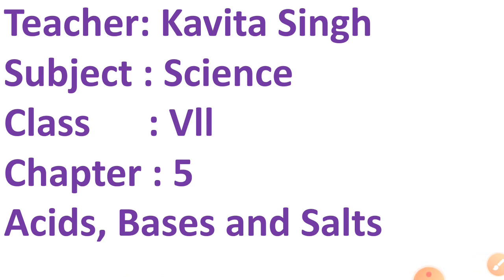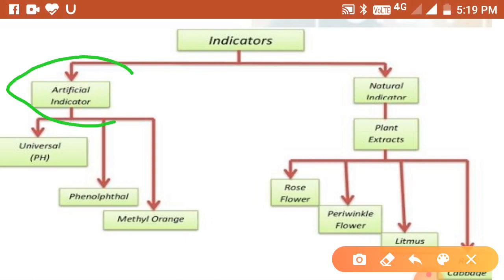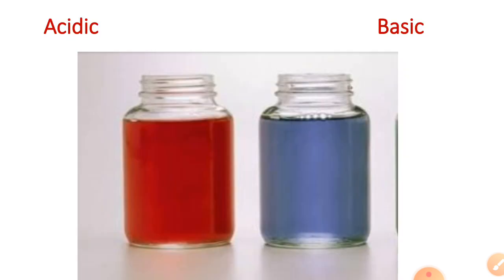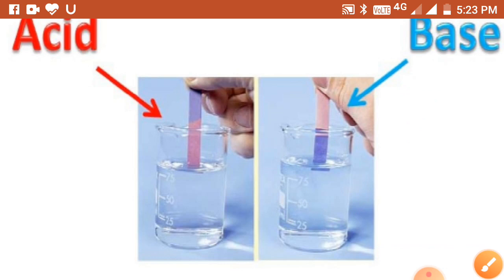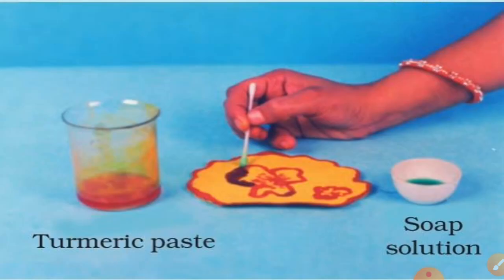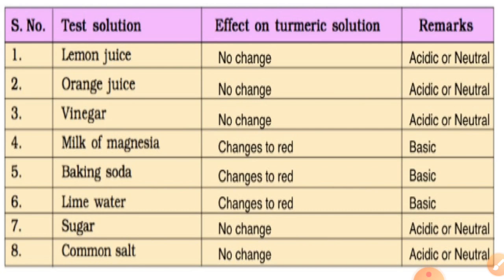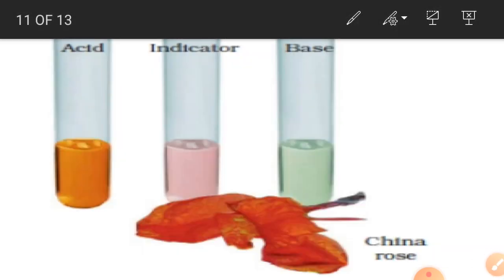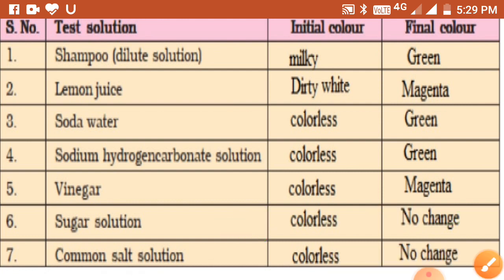Samarpan Gnyan School, Class 7, Science, Chapter 5, Acids bases and salts, Part 2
Class 7, Science, Chapter 5, Acids bases and salts, Part 2